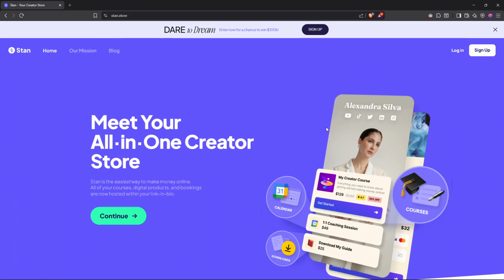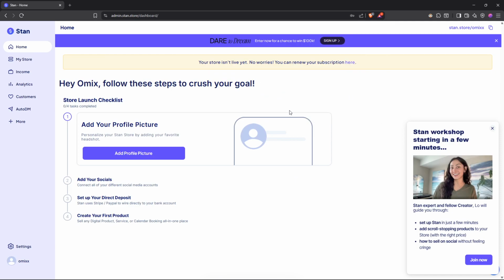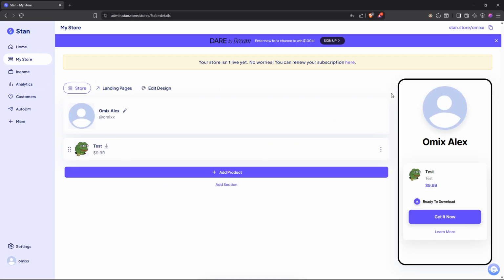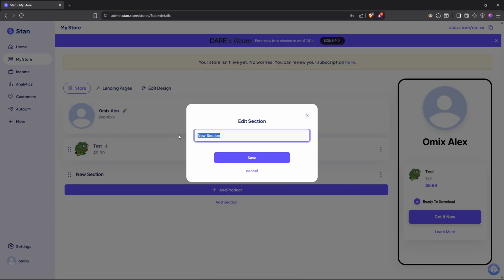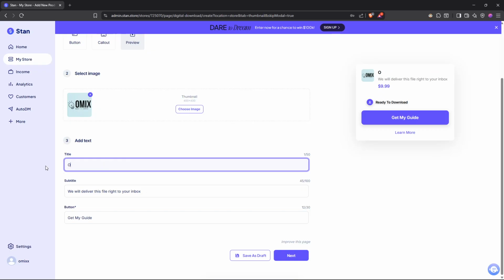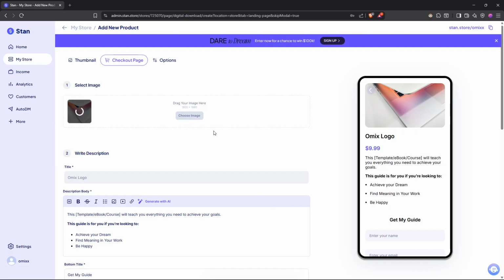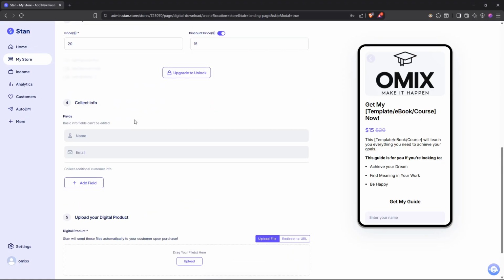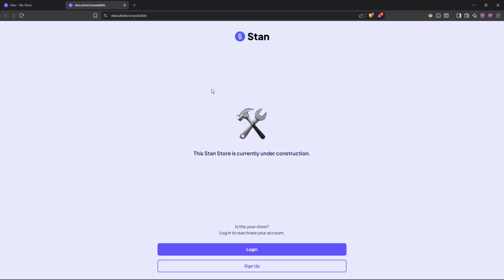Stan Store Tutorial: How to Sell Digital Products on Stan Store - 2026 Beginner's Guide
This 2026 beginner’s guide shows you how to use Stan Store to sell digital products step by step. You’ll learn how to set up your store, add products, customize your storefront, and connect payments without needing any technical skills.

By the end of this walkthrough, you’ll be ready to launch your digital products confidently and start selling online using Stan Store as a simple all-in-one platform.